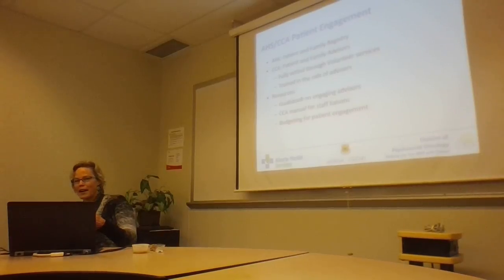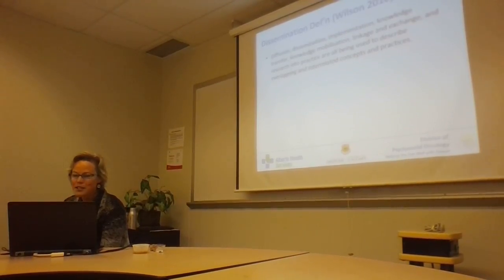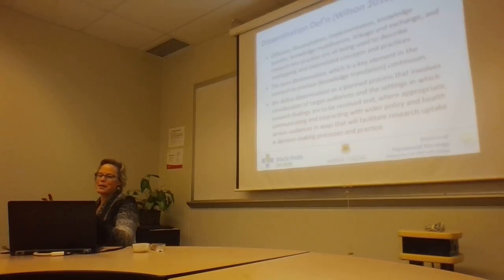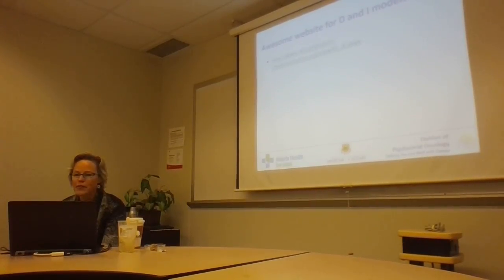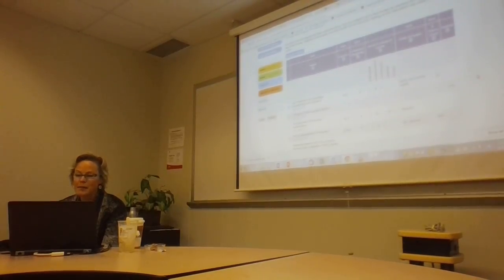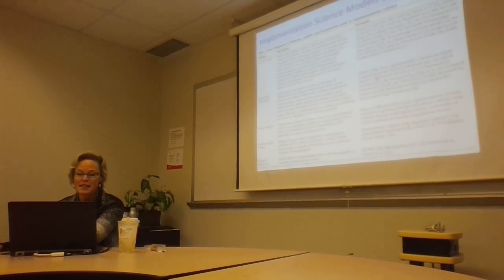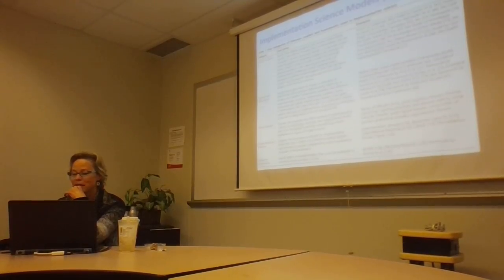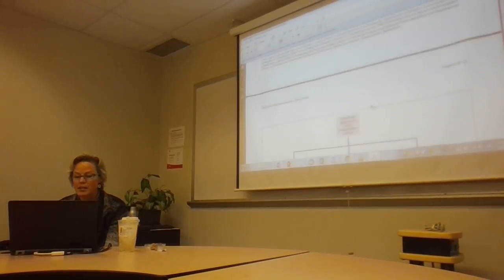Class 7 Dissemination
As part of the TRACTION training program at The University of Calgary funded by CIHR, we offerred research training to young future researchers in the field of psychosocial oncology.